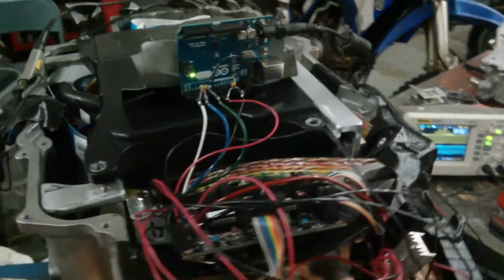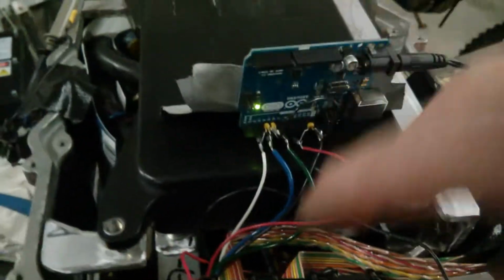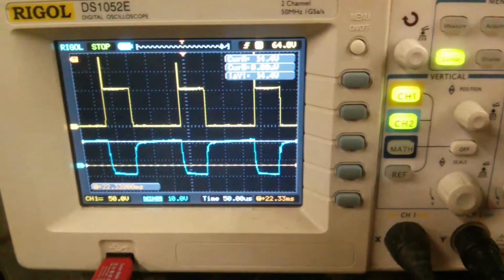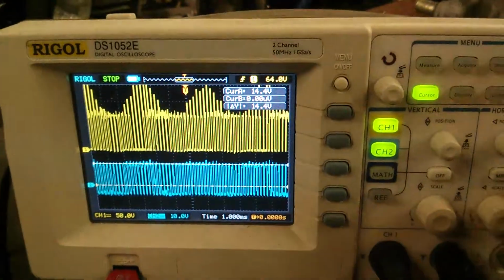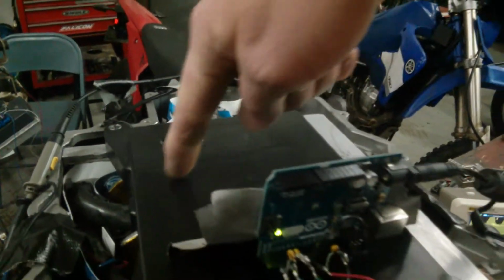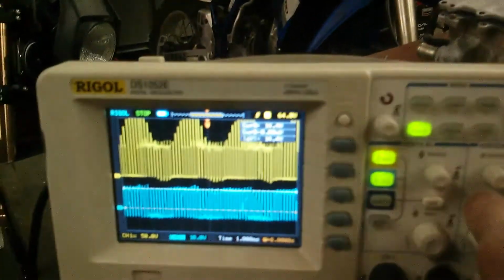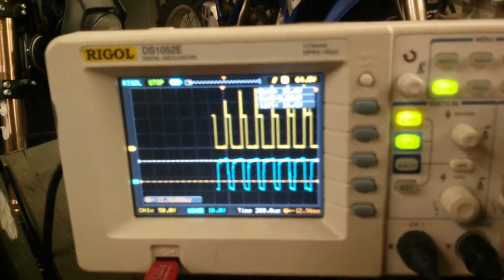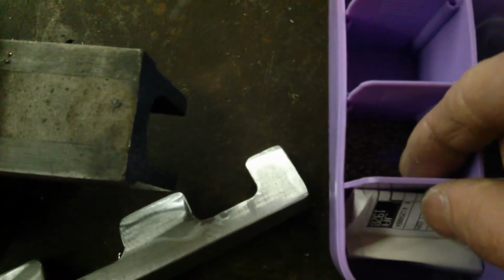009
Ring fix